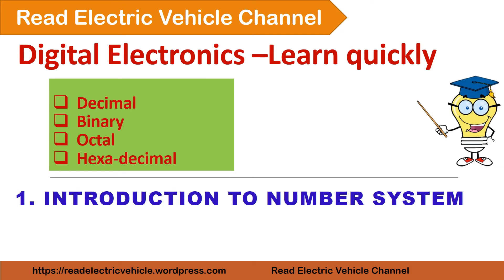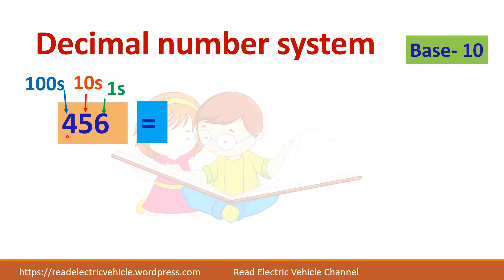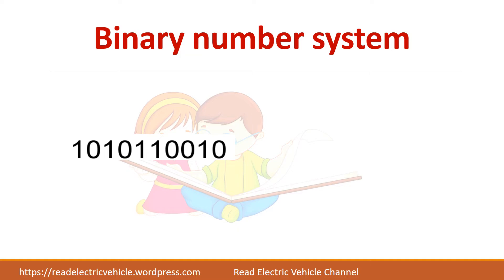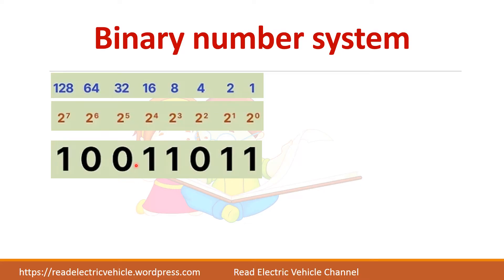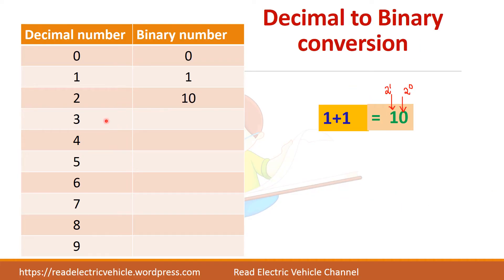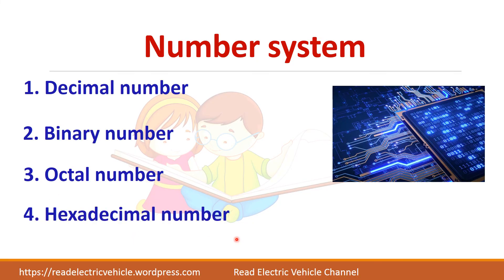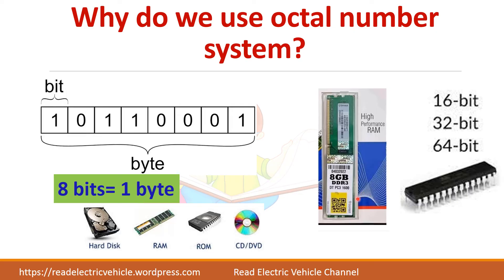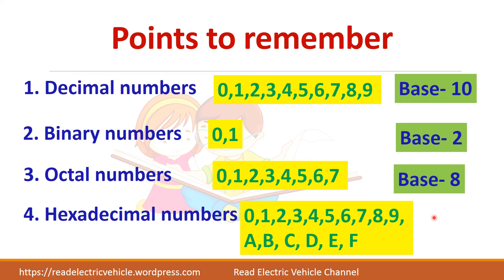Number system in digital electronics-Learn easily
Decimal Number system is used in real time. Digital circuits use binary numbers 0 and 1. However, binary numbers occupy more storage space and not very user friendly. Hence Octal (base 8) number system and Hexadecimal (base 16) number system is used.
where do we use octal number system?
If we see any digital processors or storage devices, we can see that its capacity is 8 GB,16 GB, 32 bit processor, 64 bit processor which are multiples of 8.
Hexadecimal numbers include the decimals 0 to 9 and in addition alphabets A,B,C,D,E,F are used.